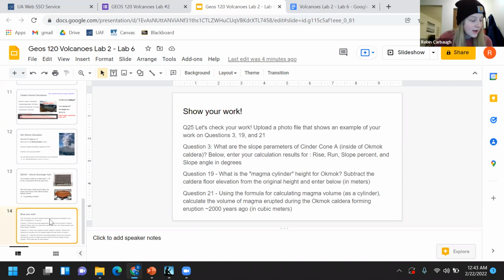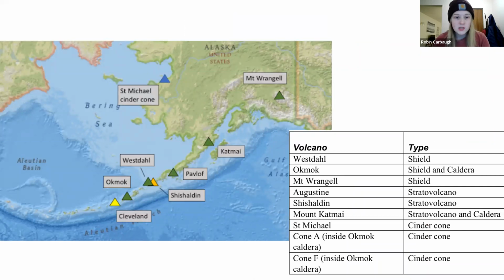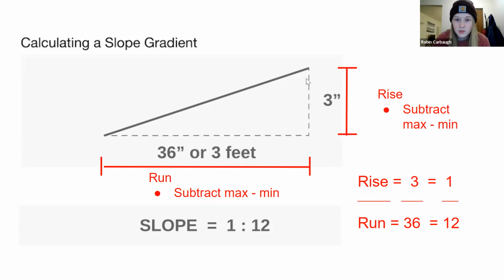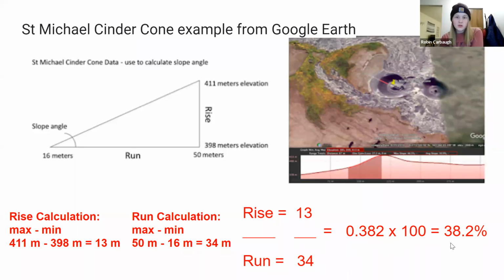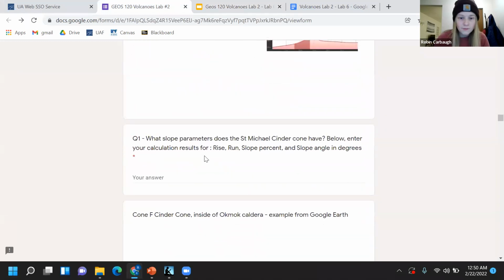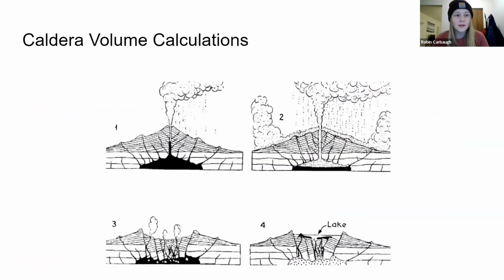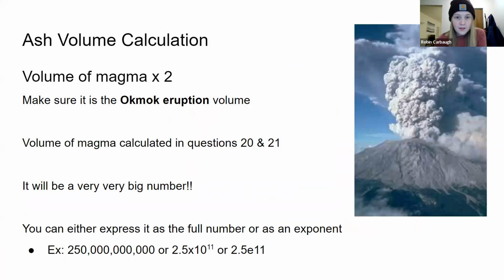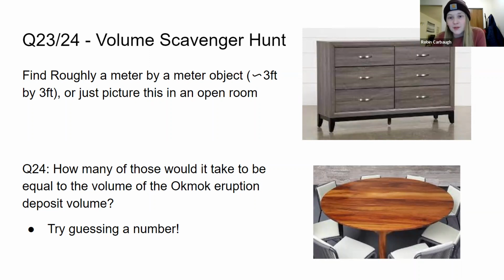Volcanoes Lab 2 - Lab 6